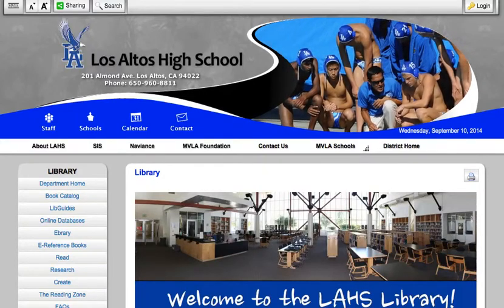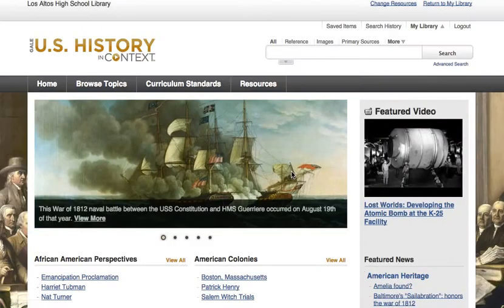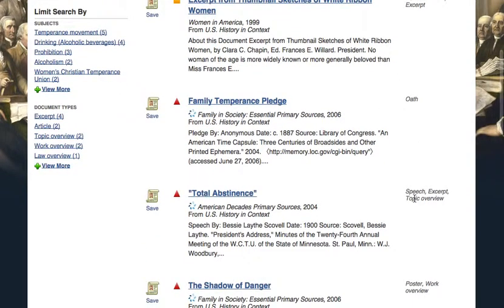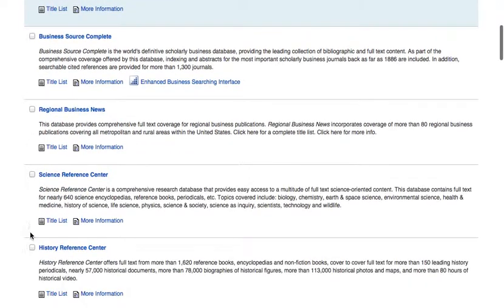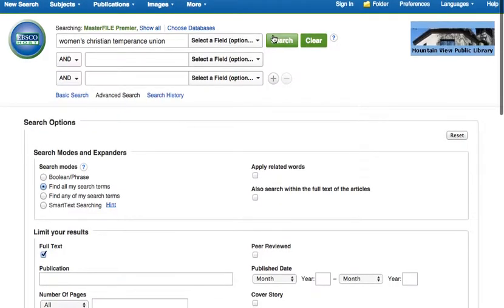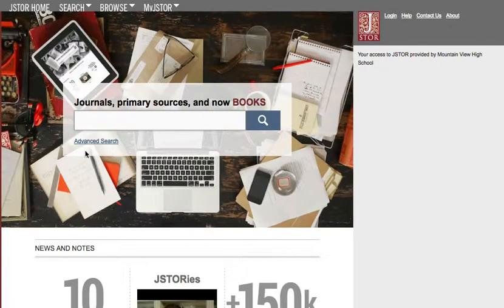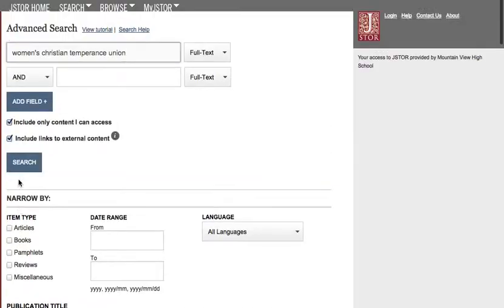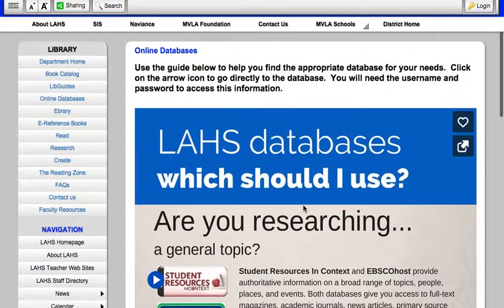Finding Primary Sources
A short tutorial on how to find primary sources on our school's databases